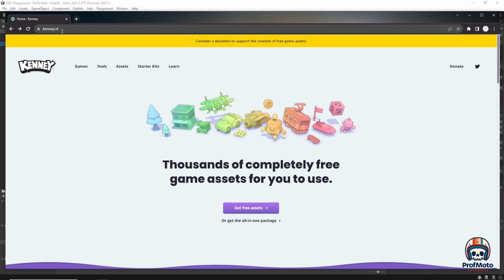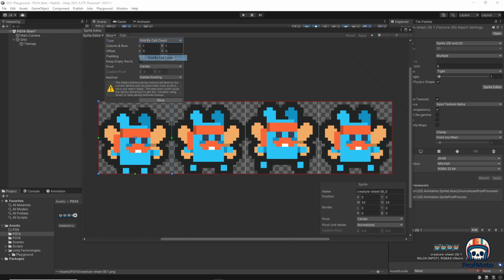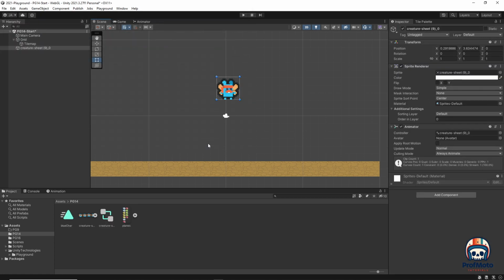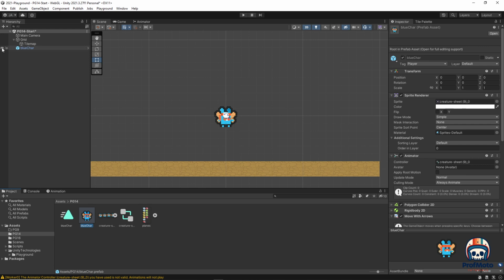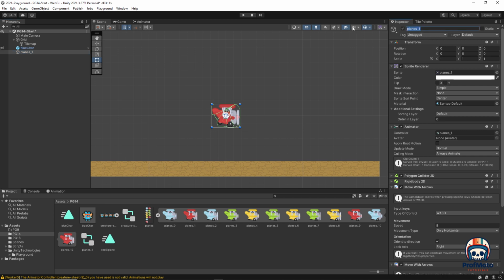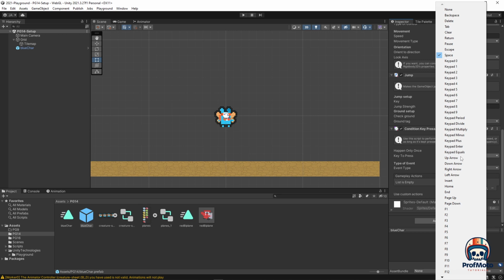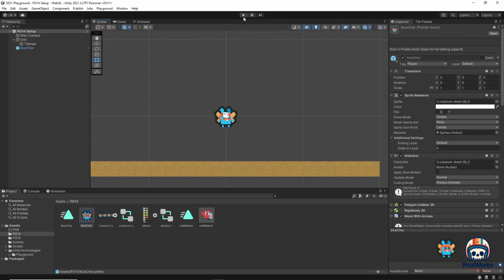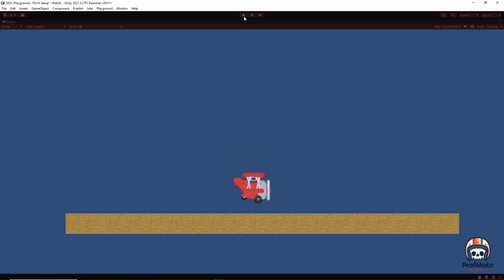Swapping Characters during Gameplay in Unity Playground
What if you want your walking character to turn into a flying character? You can't just swap the graphic, you also need to completely change the movement for the character. This tutorial shows you how to make this happy quickly and easily in your Unity Playground game.

Commands used in this Tutorial:
File- New Scene
Right Click in Hierarchy and create new 2D Object- Tilemap- Rectangular
Create a ground with one of the tiles.
Tag this tilemap Ground
Create a new character on Kenney.nl
Set this up as a multiple sprite and slice it
Drag this character into the Scene and create a new animation
Name this character (blueCharacter for my tutorial)
Set this character’s location to 0,0
Add a PolyCollider2D
Add Move with Arrows
Set Move with Arrows to WASD
Set Move to Only Horizontal
Set move to Orient to Direction (right)
Add Jump
Make this character a prefab

Create a new character on Kenney.nl or download the Tappy Plane Asset Set
Name this character (redPlane for my tutorial)
Set this character’s location to 0,0 (hide the other character temporarily if necessary)
Add a PolyCollider2D
Add another Move with Arrows
Set this one to WASD
Set this Move’s speed to 2
Set this Move to Only Vertical
Delete it from the scene
(Unhide the original character if it was necessary to hide it)

Select the first character (blueCharacter) in the Assets
Add Condition Key Press
Change Key to Press to E
Add Create Object Action on the Condition
Create Destroy Action on the Condition
On Create Object set the Prefab to Create to the second char (redPlane)
Set the New Position to 0,0, or for a plane, 0,1 is a better idea
Set this Relative To This Object
On Destroy Action set the Target to This Object
Save this prefab if prompted

Select the second character (redPlane) in the Assets
Add Create Objection Action on the Condition
Set the New Position to 0,0